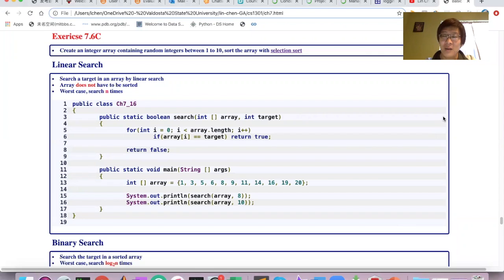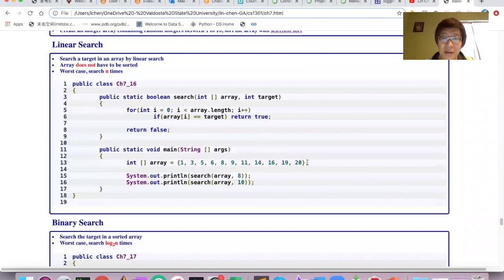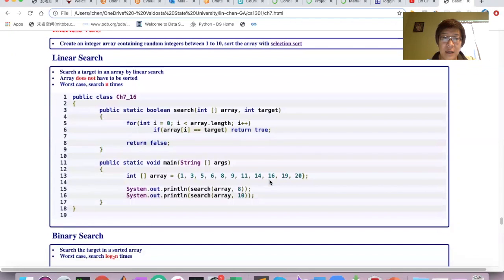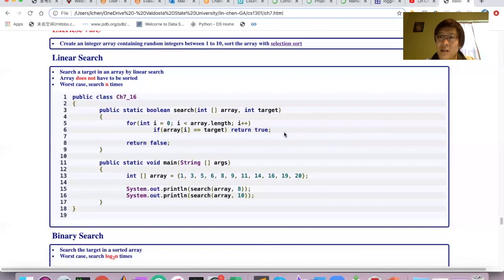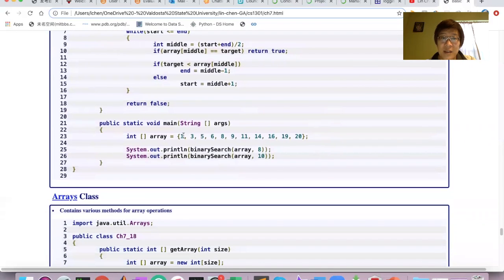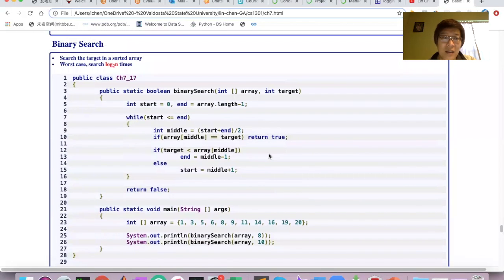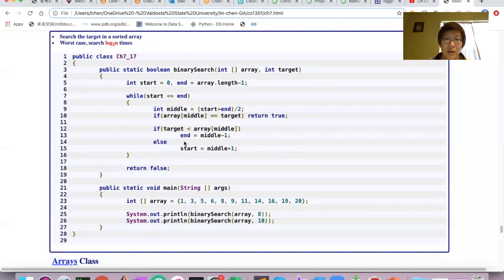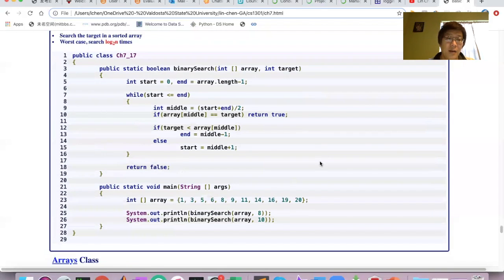CS1301_V7_8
This video is about CS1301_V7_8